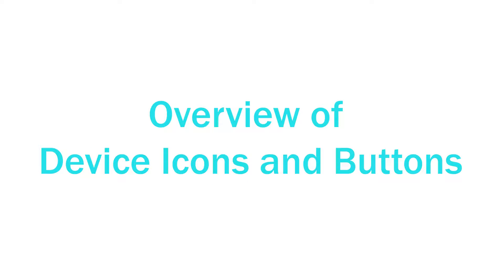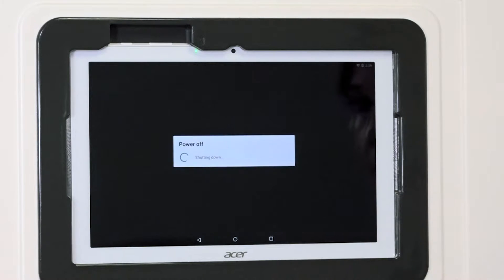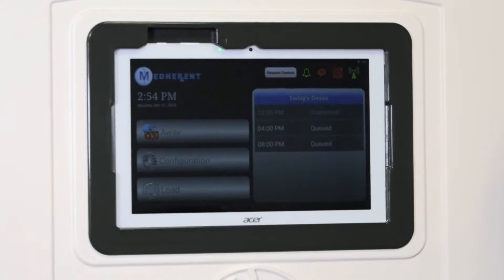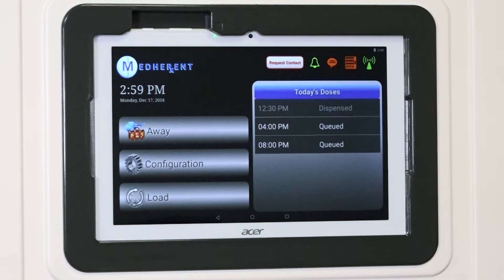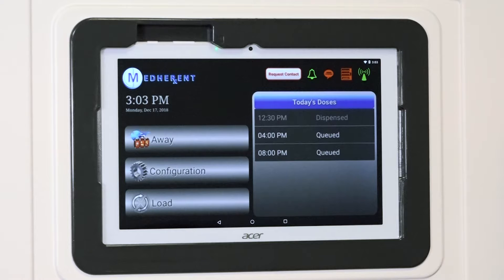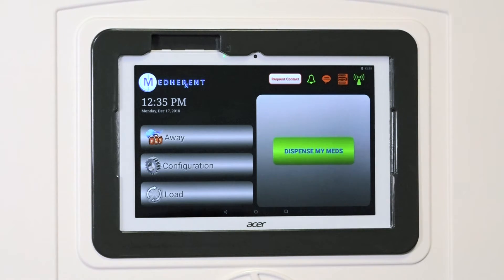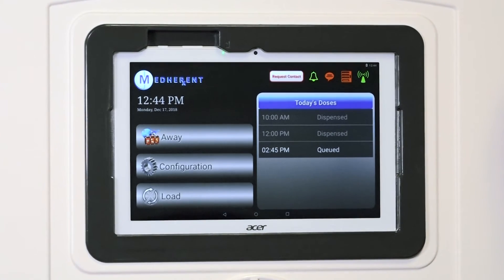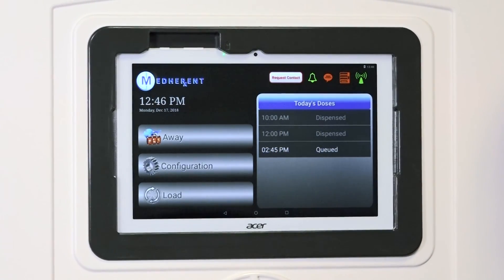Overview of Device Icons and Buttons For Agency Staff